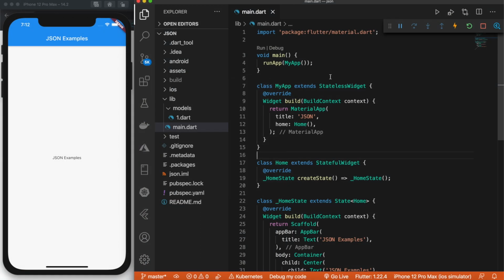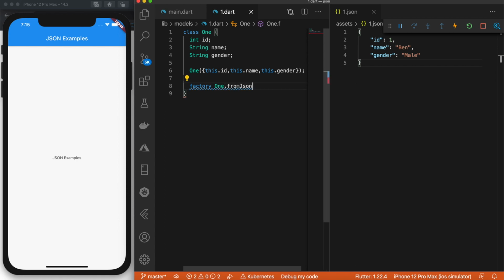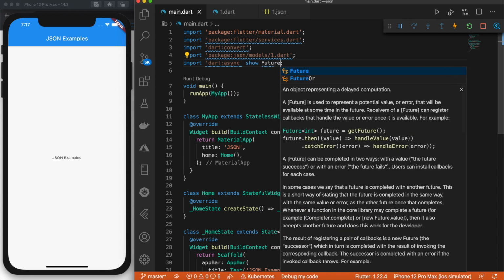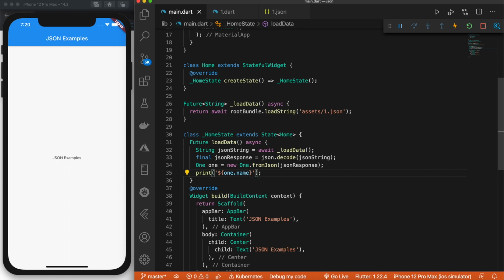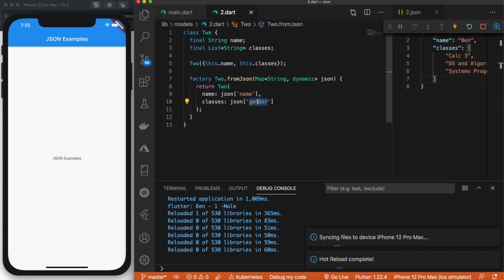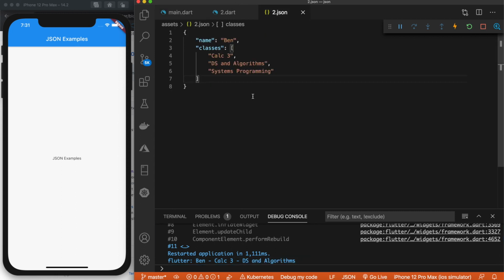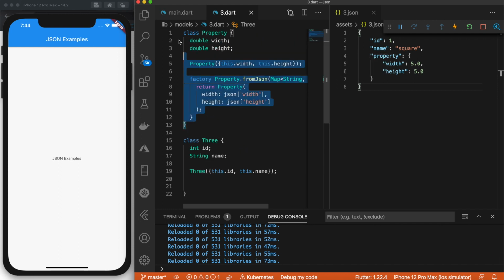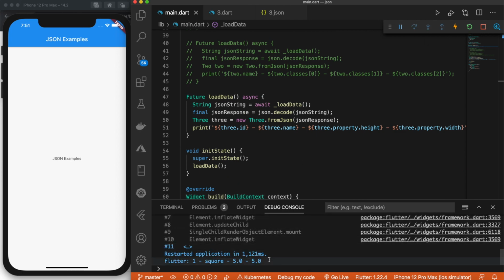Working With JSON In Dart + Flutter - 25 Days Of Flutter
Learn how to handle basic json in dart and flutter.